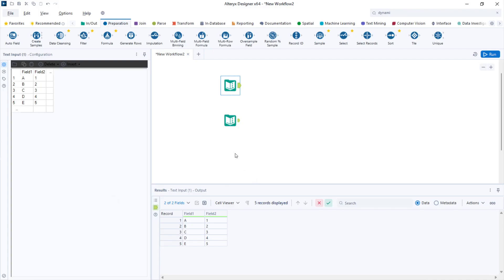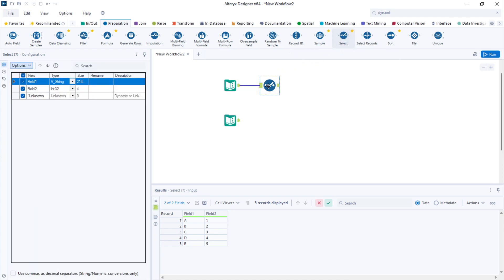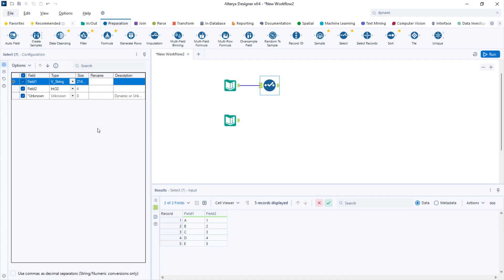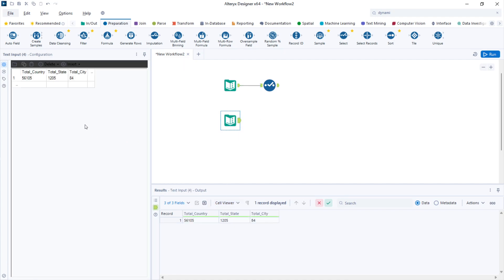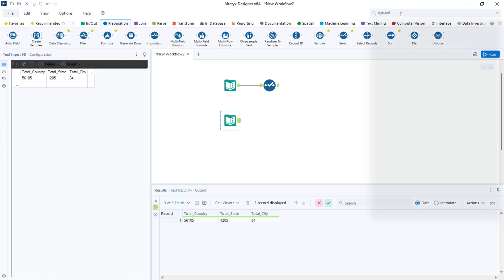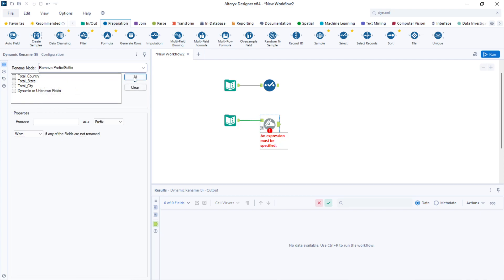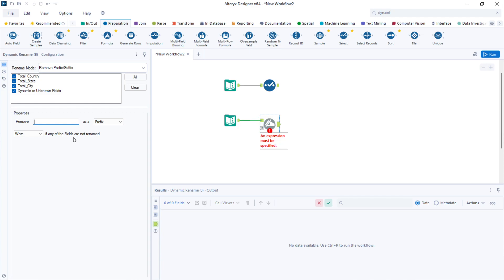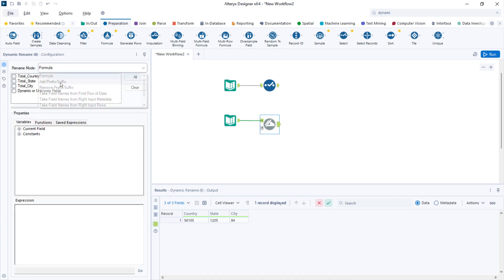How to Rename Columns in Alteryx: A Simple Guide for Beginners and Experts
Renaming columns in Alteryx doesn’t have to be complicated! 🚀 In this video, we’ll walk you through two efficient methods: using the Select Tool for quick renames and the Dynamic Rename Tool for more advanced workflows.

Whether you’re a beginner or an experienced user, these tips will save you time and boost your Alteryx skills.

👉 Ready to enhance your team’s Alteryx expertise? Request Enablement & Training Services from Data Meaning today and empower your organization to master Alteryx like never before!